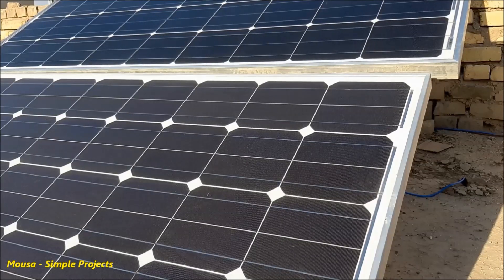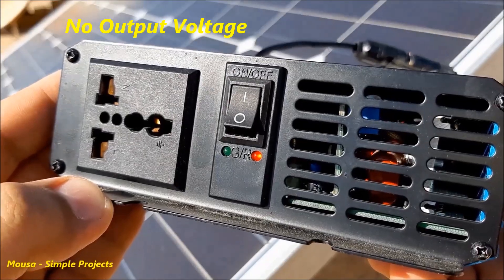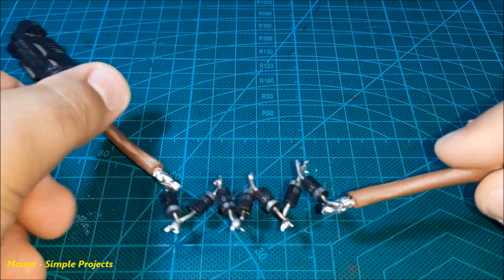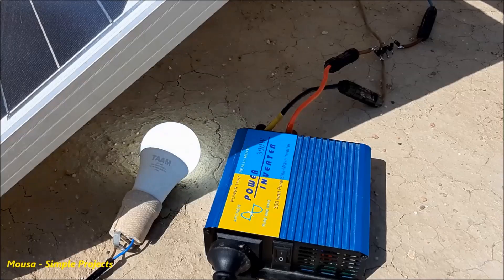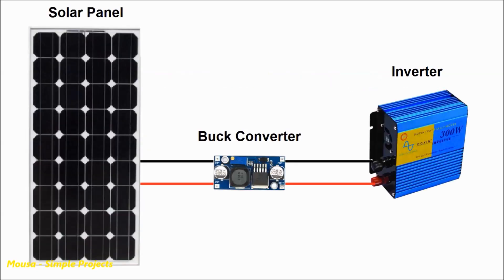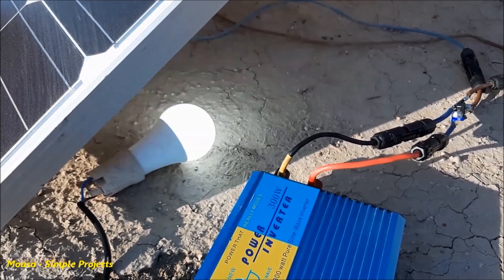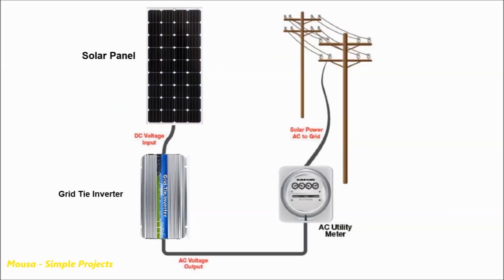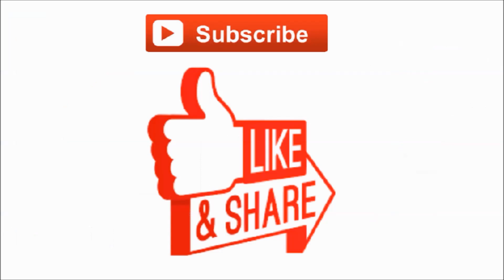Solar Panel and Inverter Without Battery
150 watt solar panel without battery
direct solar inverter without battery
solar without battery storage